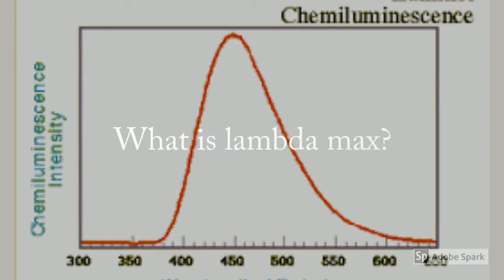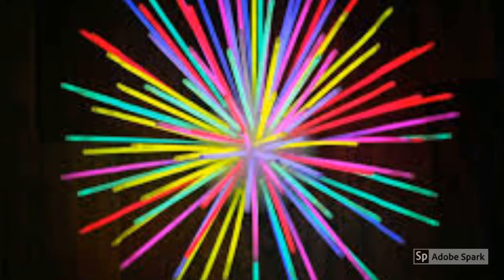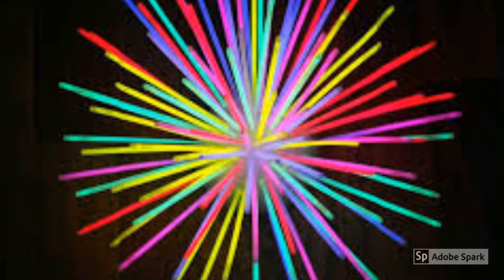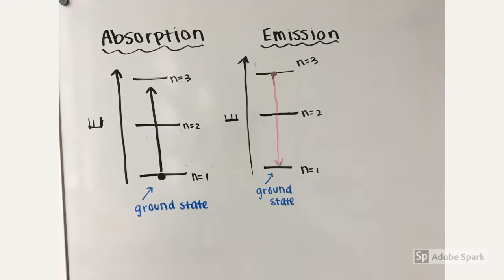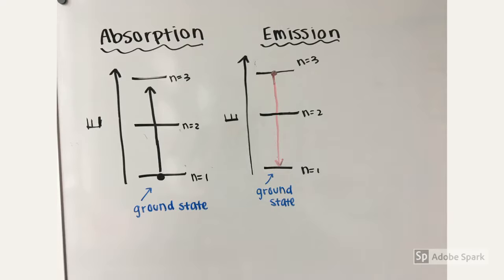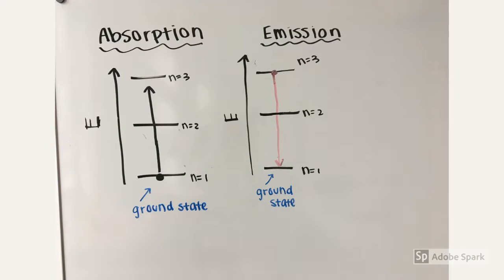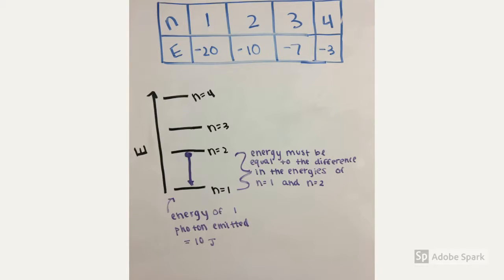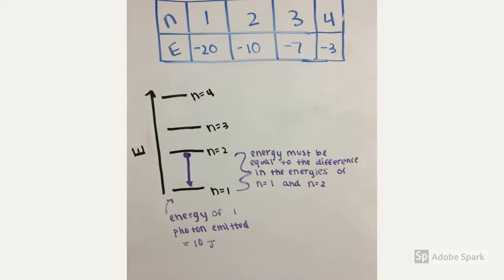Adobe Spark Video